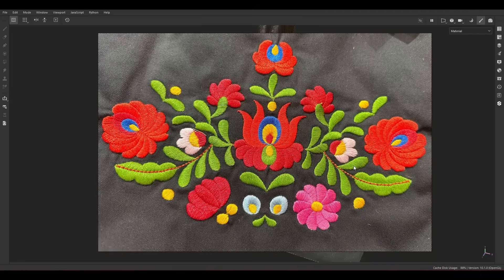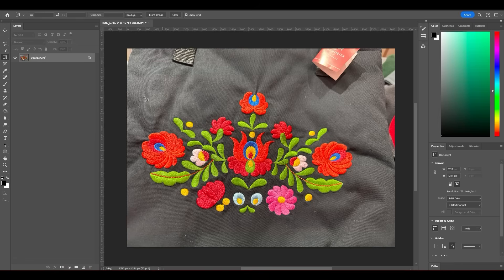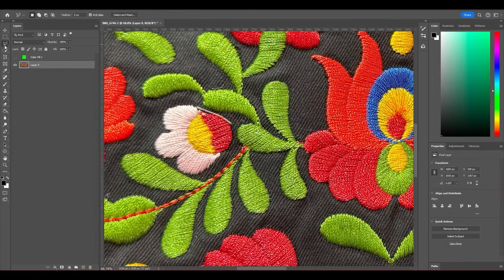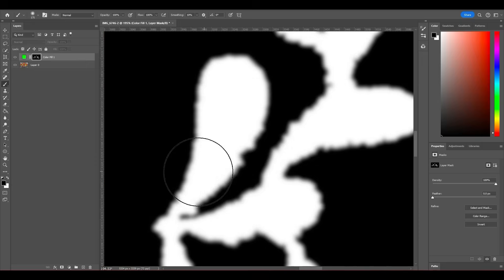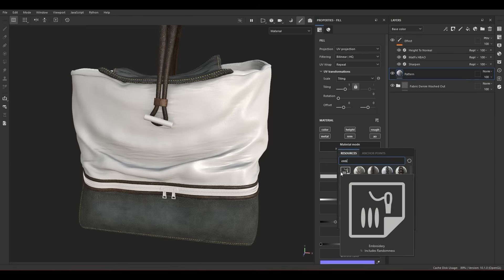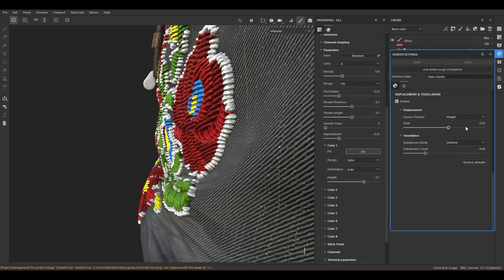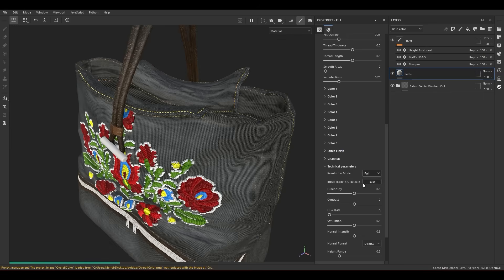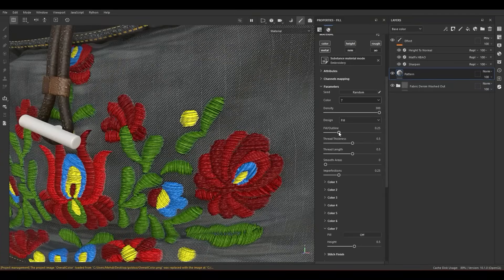Embroidery Pattern Creation in Substance Painter - Easy & Fast!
✨ In this video, you can create embroidery patterns in Substance Painter in an easy way, fast, and tweakable. The process is:

🧵 I create a color mask in Photoshop from a photo I took 📸
🧵 use the latest Embroidery Generator in Substance Painter to complete the design!

👉 New Course: "Substance Master Course" 🎓

23 hours of narrated Substance Painter tutorials with 6 projects! 🖌

Guided by instructor Mehdi Beheshti, a professional with over 4 years of experience teaching CG software to more than 2,000 students. As a top seller on ArtStation Marketplace for 3 years, Mehdi brings his expertise to help you learn Substance Painter professionally. 🚀

Don't miss this opportunity to level up your skills! Check out the tutorial now and hit the "Like" button if you find it helpful. 💬